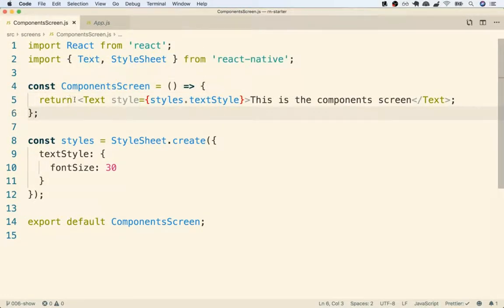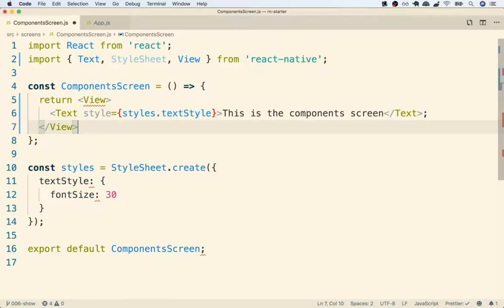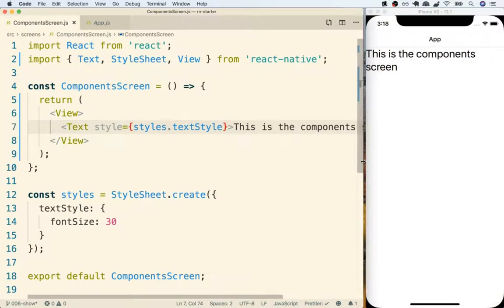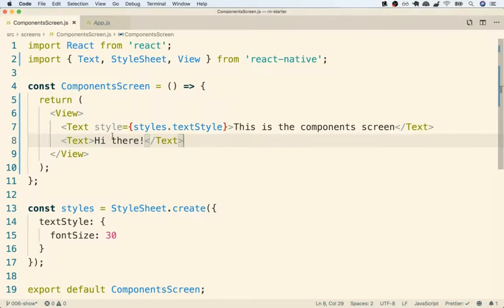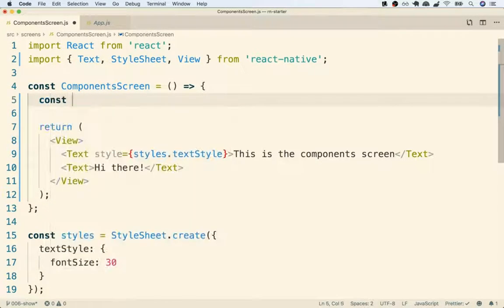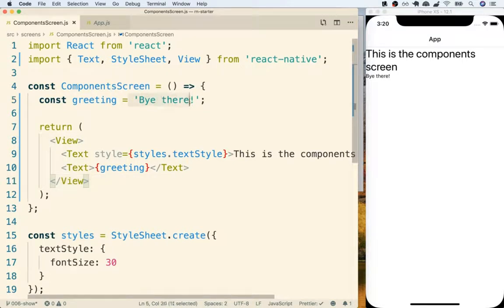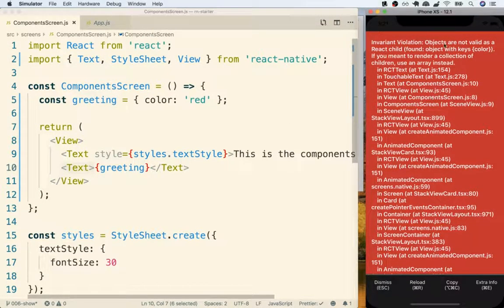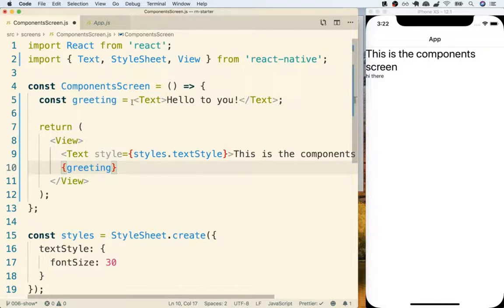[React Native + Hooks] Rules of JSX